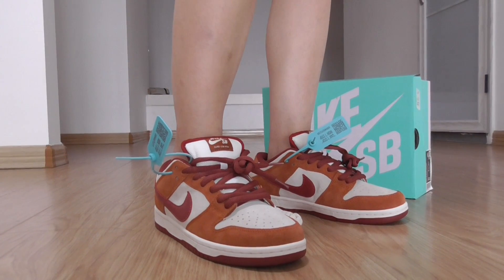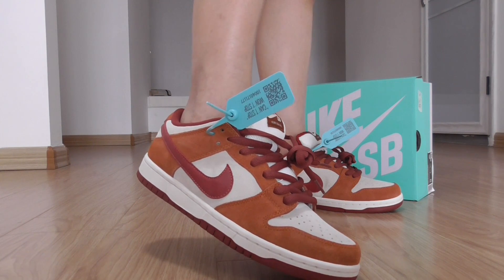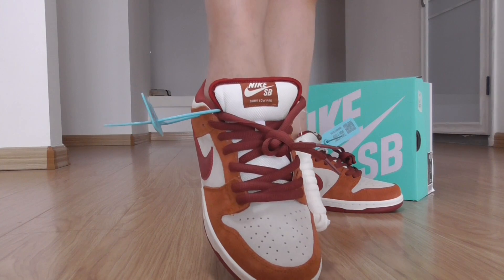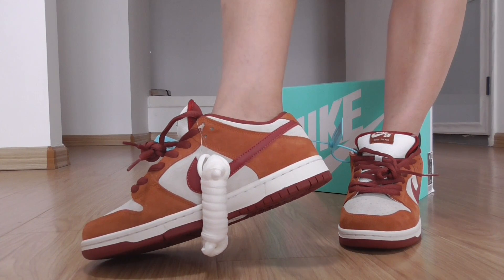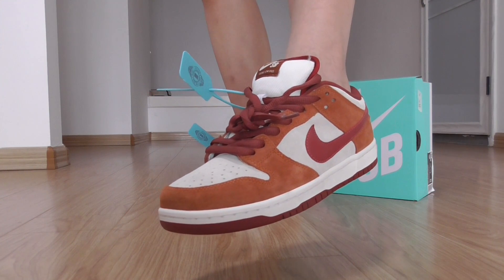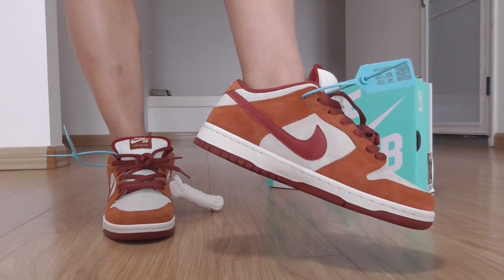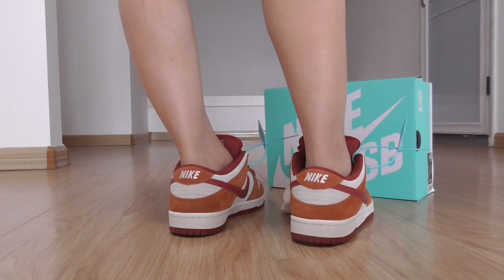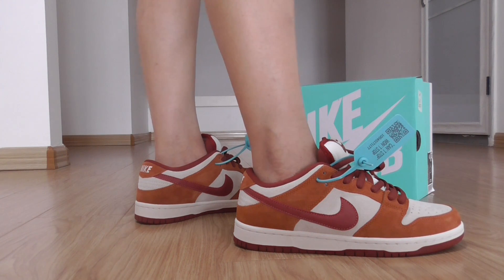Nike SB Dunk Low Pro Dark Russet Cedar Foot Look